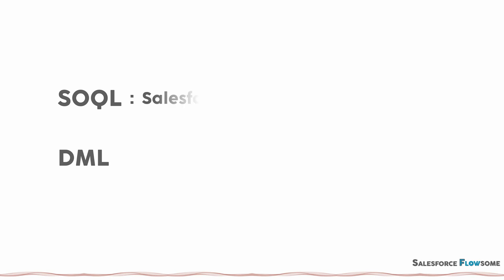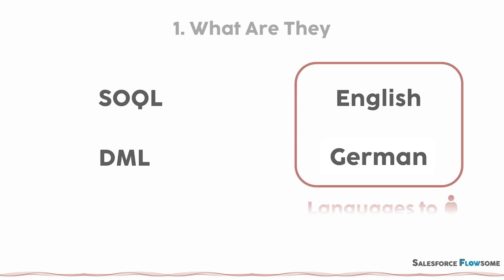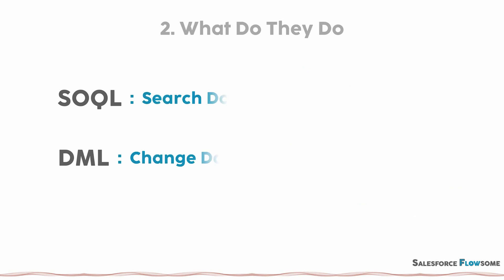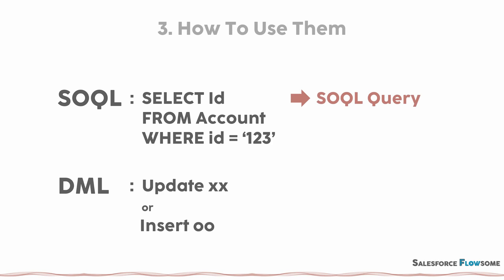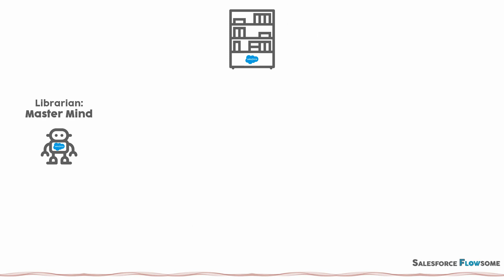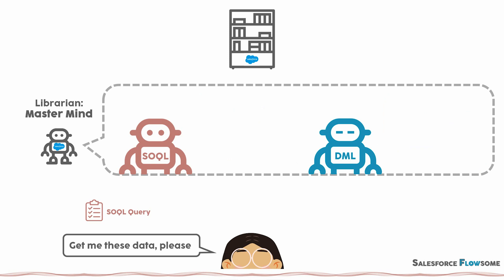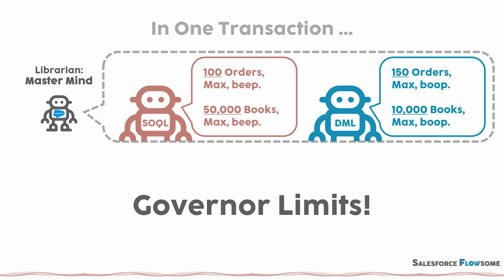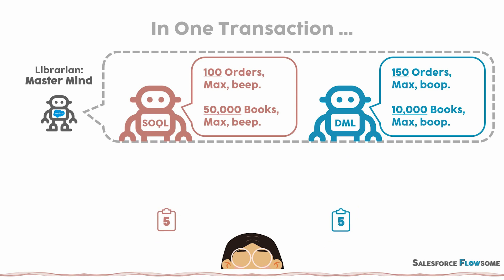【Flow】 | 3 Minutes to Understand SOQL and DML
Still confused about SOQL and DML? Hope this 3-min quick explanation can help!

【Credits】
Icons: By Kiranshastry,  Nikita Golubev, Google, and Freepik from Flaticon.com